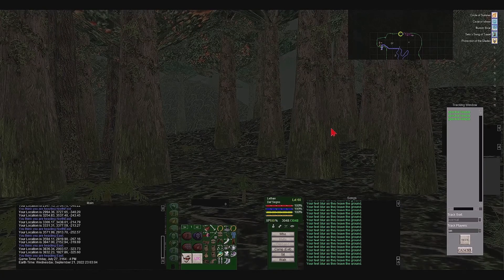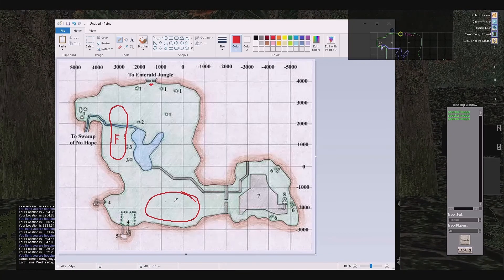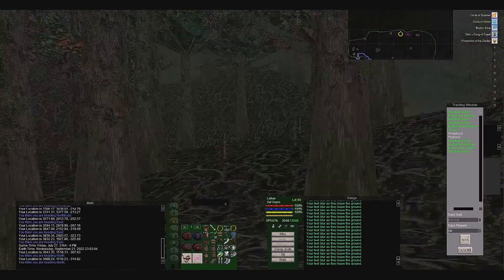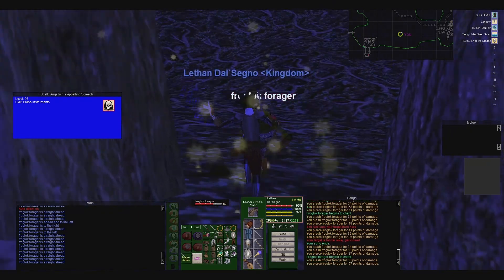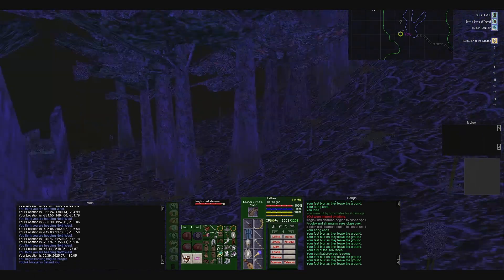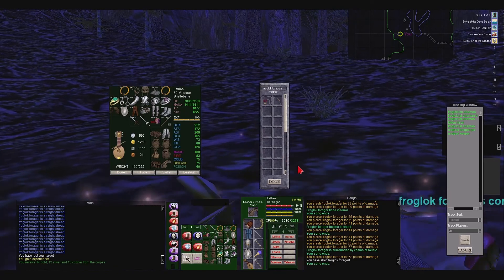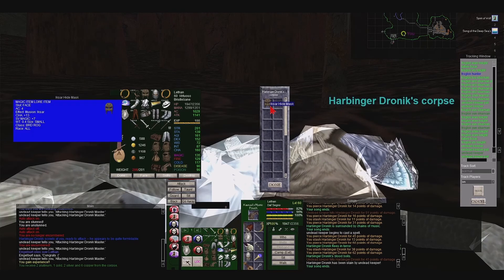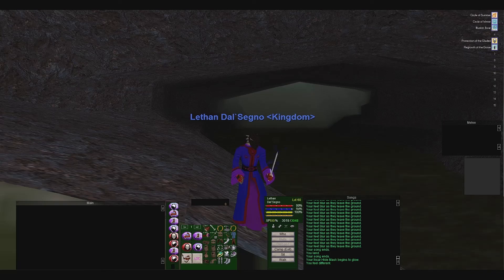Bard solo Harbinger Dronik guide, Iksar Hide Mask, EverQuest P99 Green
Lets get that Iksar Hide Mask for that scaly illusion!  This is a guide showing how to farm the Froglok Forager in Trakanon's Teeth in order to get the Harbinger to spawn and how I Reverse Kite them down.  This takes time!  May the RNG gods shine upon you!

00:00 Intro and Forager Kills
17:52 Harbinger Dronik Kill